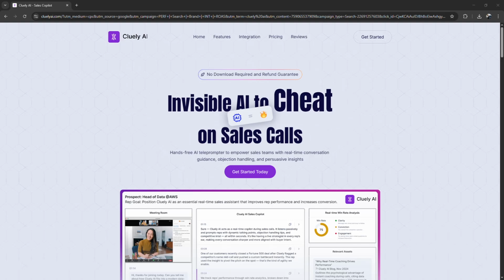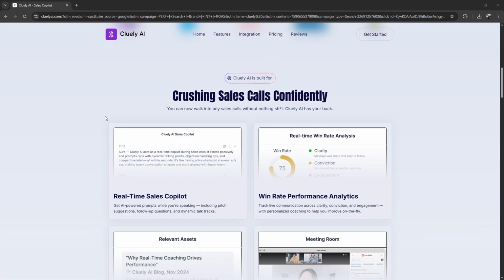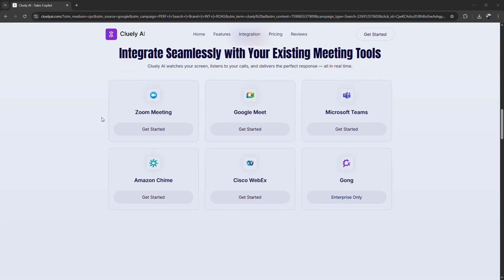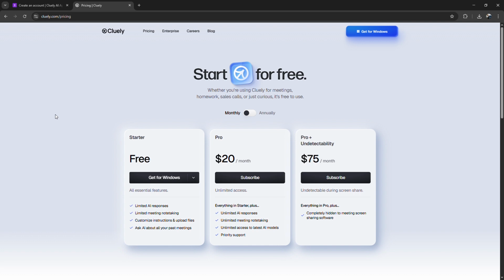How To Use Cluely AI 2025 (FULL GUIDE)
Want to learn how to use Cluely AI in 2025? This full guide shows you exactly how to set up the platform, generate answers, create projects, and get the most out of its AI tools.

🤖 In this video, you’ll learn:
✔️ How to create and set up your Cluely AI account
✔️ How to use the main dashboard & features
✔️ How to generate text, ideas, summaries, and research
✔️ How to use advanced tools like agents, workflows & automation
✔️ How to fix common Cluely AI errors and slow responses
✔️ Best tips for getting high-quality outputs in 2025

Perfect for beginners, students, creators, and anyone using AI to work smarter.